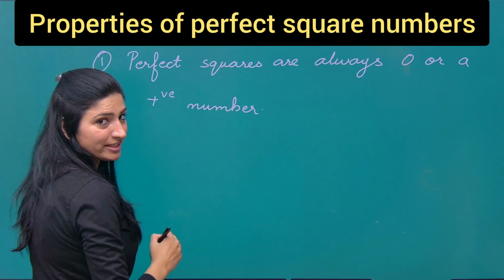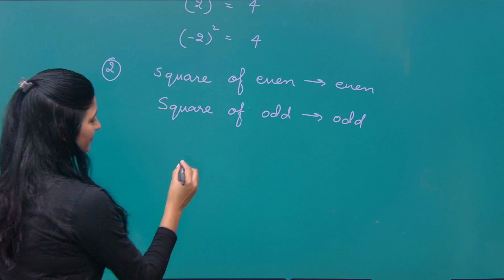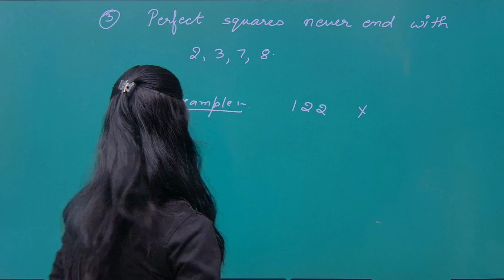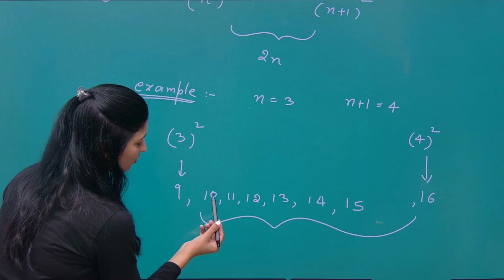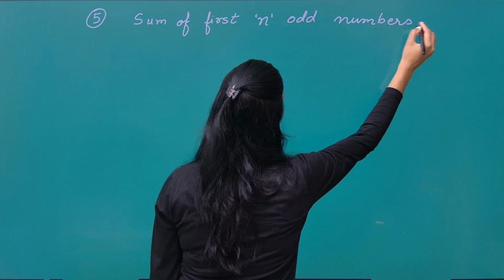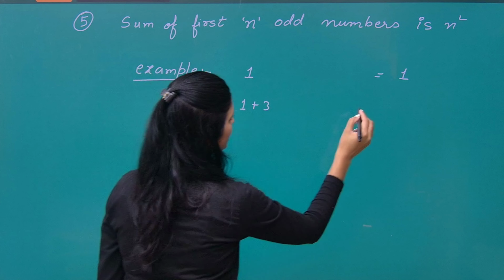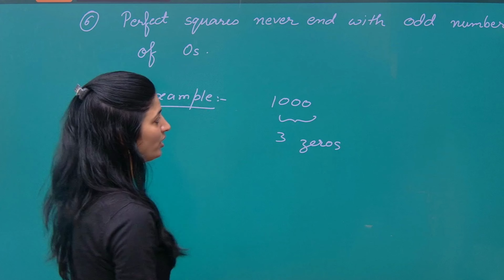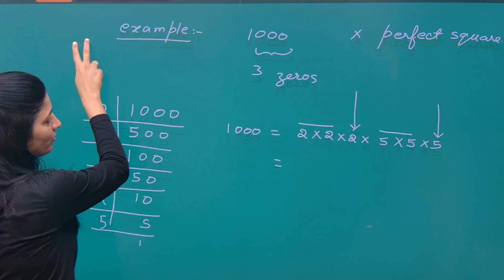Perfect Square Numbers Tricks & Properties 🔥 | Class 8 | Squares & Square Roots | CBSE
Learn the important properties of perfect square numbers in a simple and clear way!

📘 This video is specially designed for Class 8 CBSE Maths – Squares and Square Roots chapter.

We cover:
✔️ Key properties of perfect squares
✔️ Easy tricks to पहचान perfect square numbers
✔️ Concept clarity for exams & Olympiads

Perfect for students who want to score better in Maths with strong concepts.